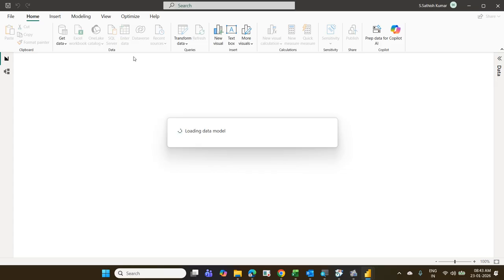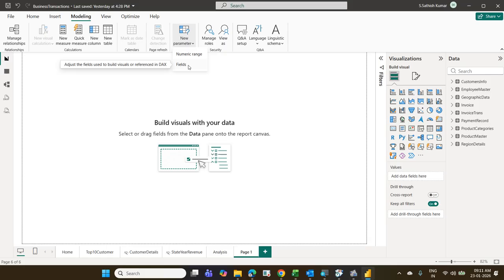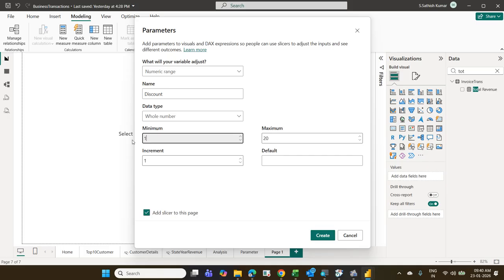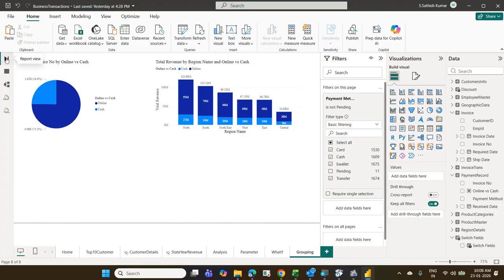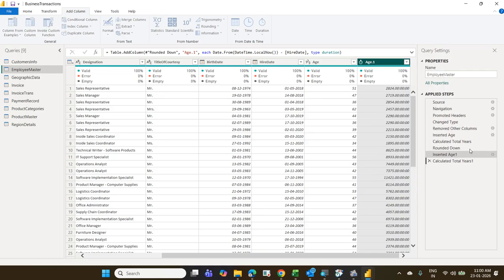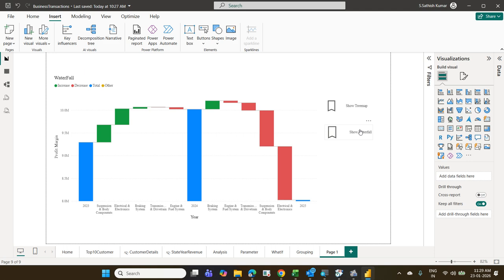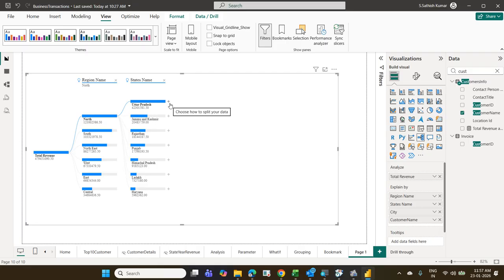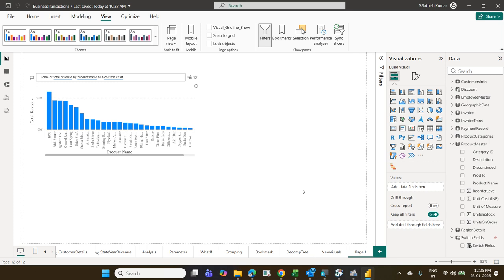Microsoft Power BI Advanced Daimler Session 1 Day 2 23rd Jan 2026